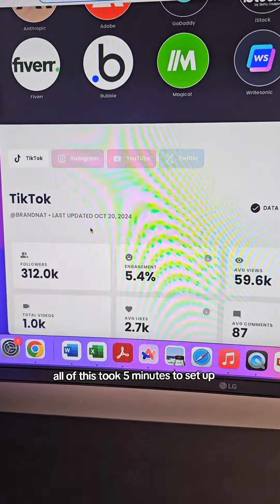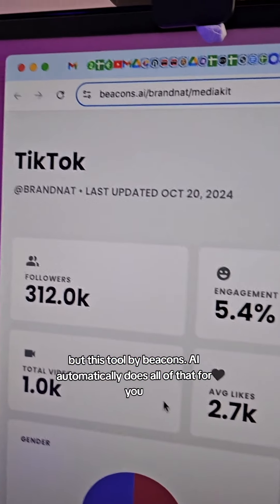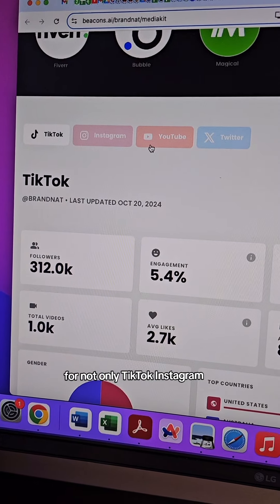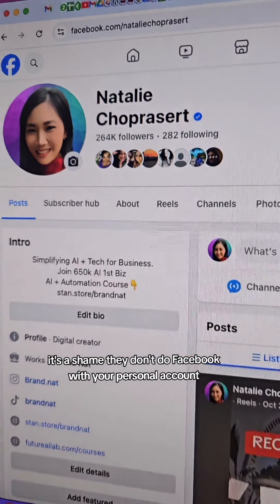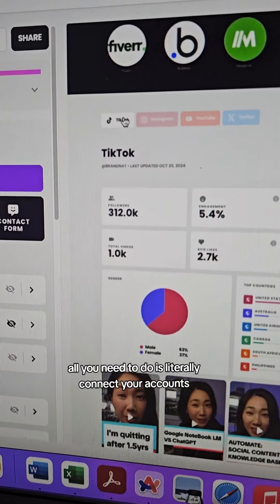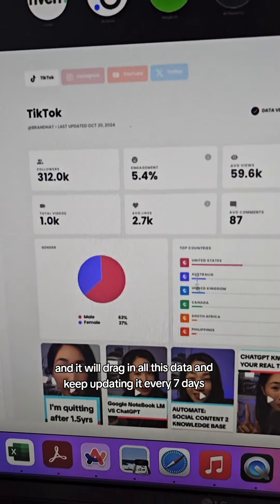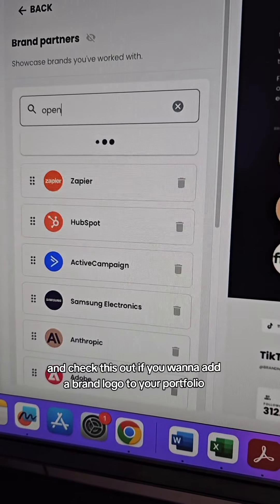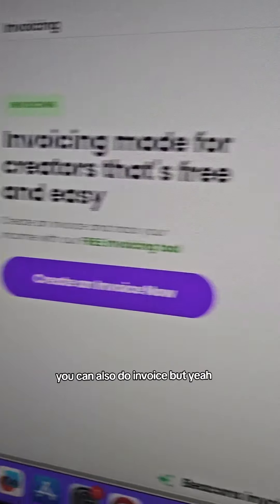Best use case of AI & tech that makes it so easy for the end user! The faster it is for the user to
Best use case of AI & tech that makes it so easy for the end user! The faster it is for the user to set up the better!